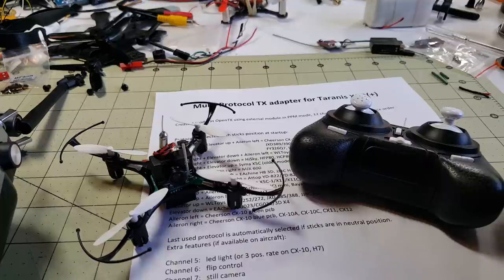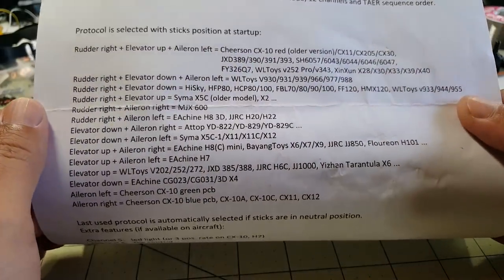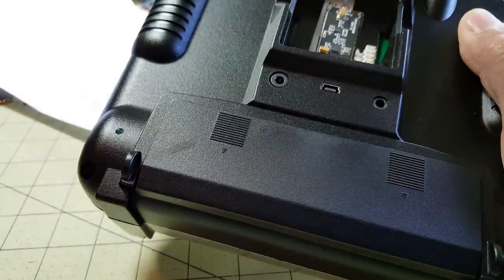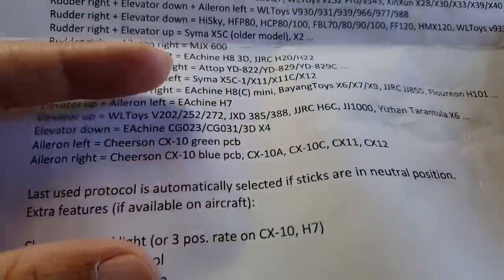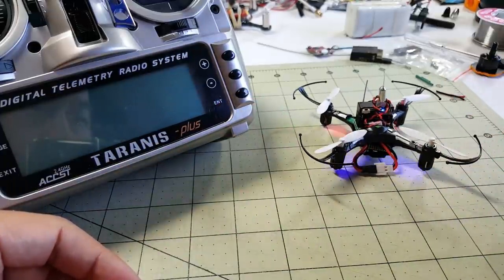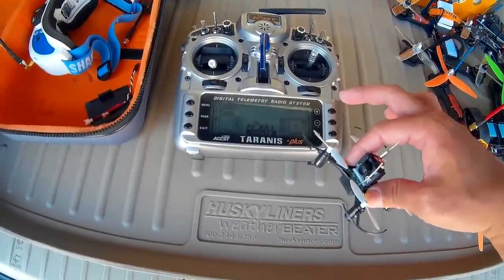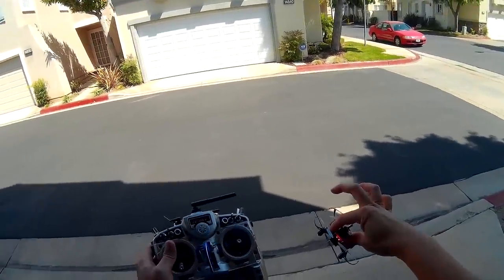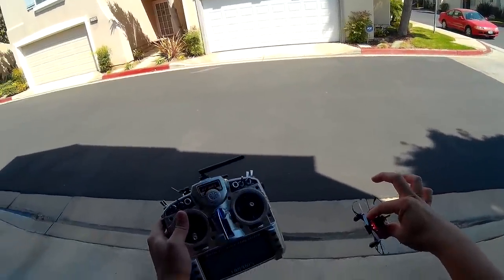Flying the Whoop Killer with a Taranis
As promised here is the video on the module that will let you fly many toy quadcopters with the Taranis!